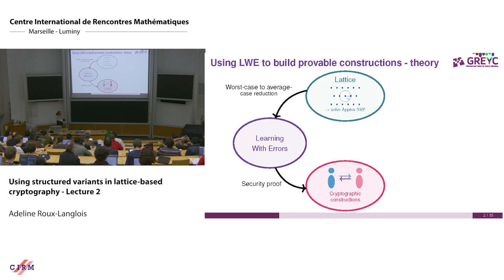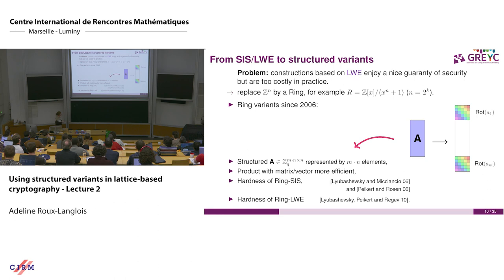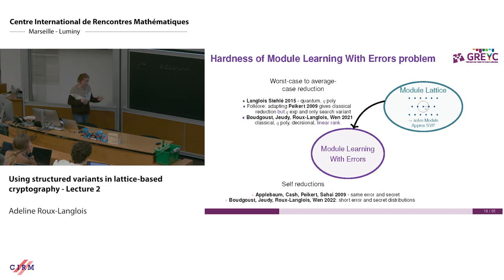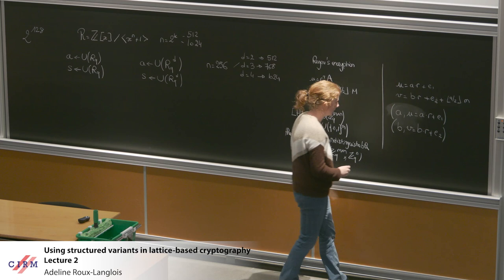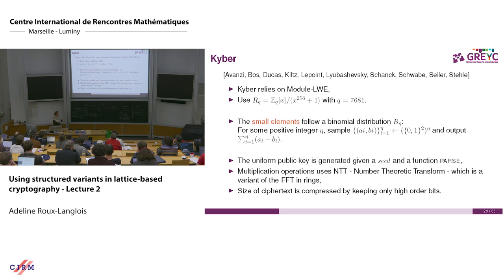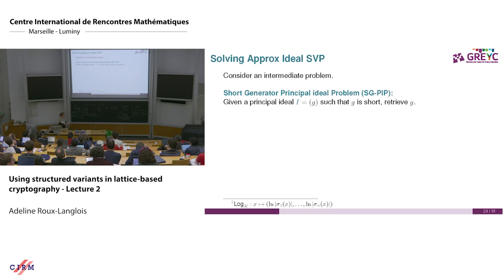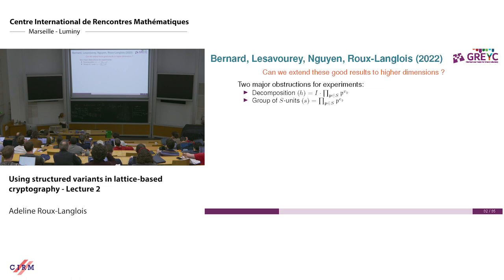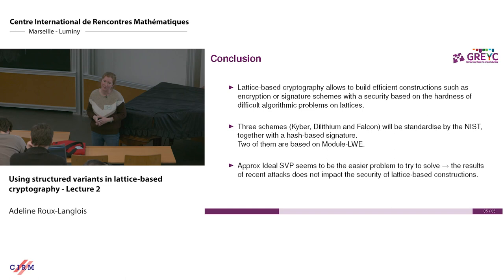Adeline Roux-Langlois : Using structured variants in lattice-based cryptography - Lecture 2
CONFERENCE